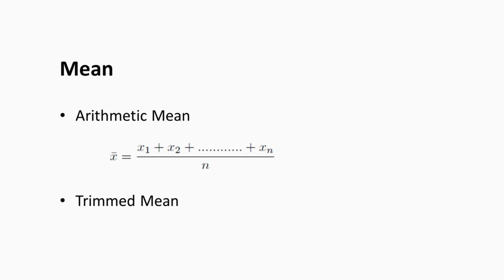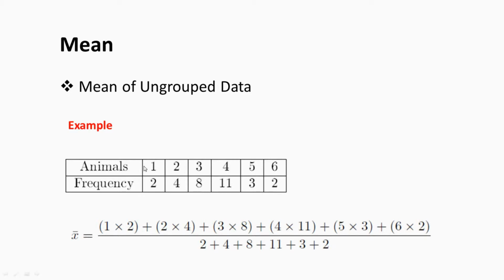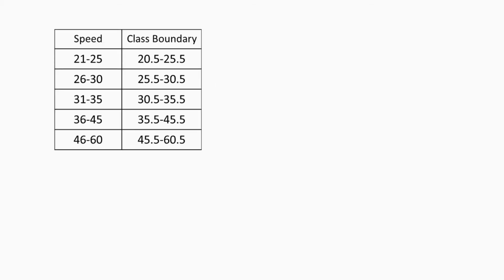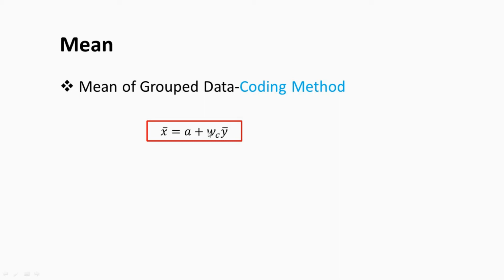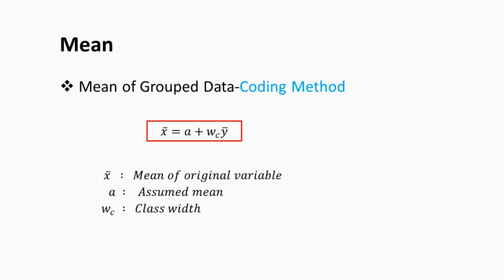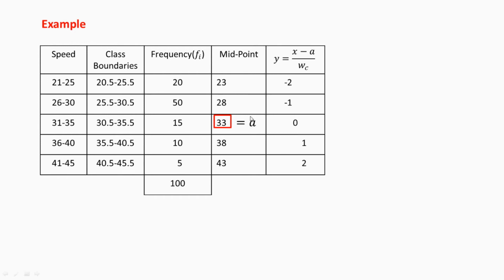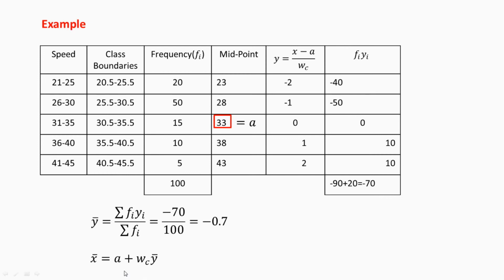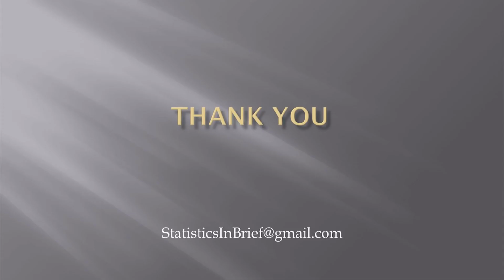Lesson 03 - Mean of a Frequency Distribution